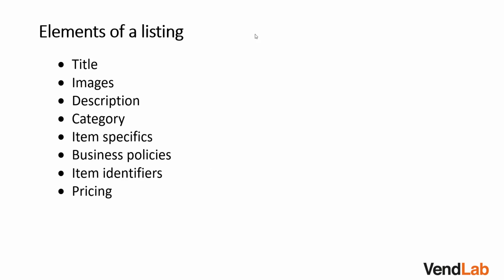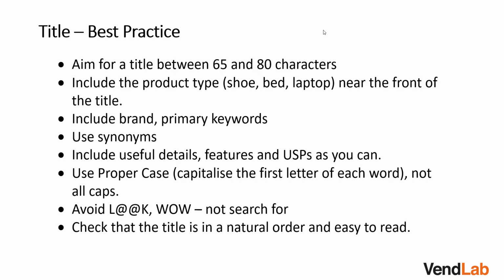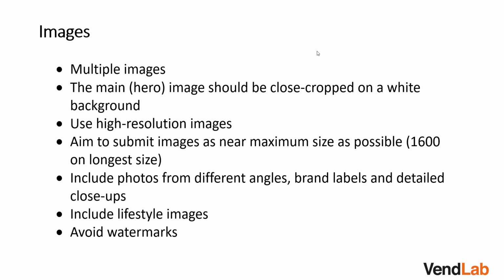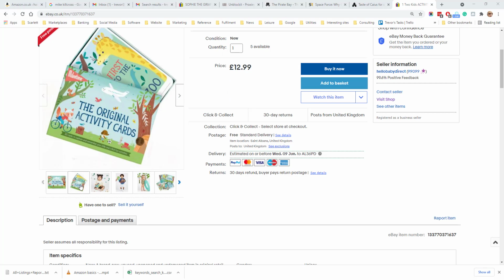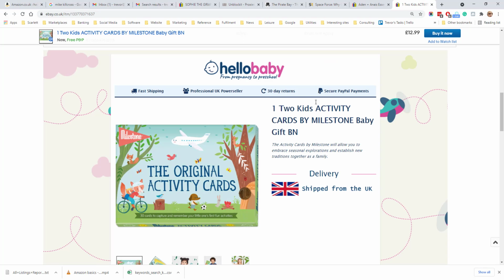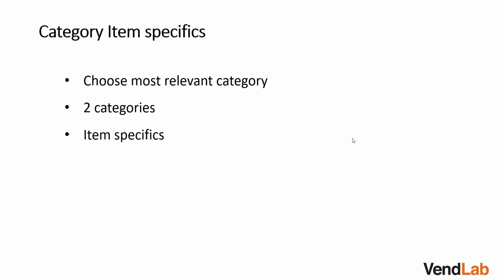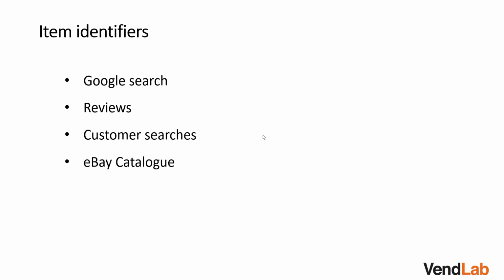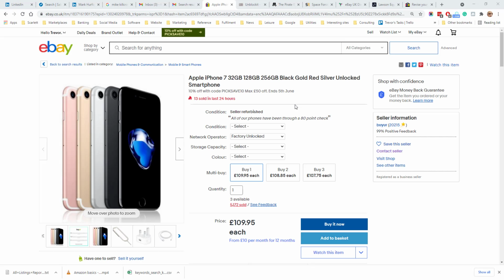Optimizing eBay Listings Made EASY: Boost Your Sales Overnight!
Want to boost your eBay sales overnight? Learn how to optimize your eBay listings with these easy tips for increased visibility and more sales!

Boost Your Sales with eBay Promotions and Discounts

For eBay sellers, having your listing appear number one in search results is crucial. Buyers tend to click on and buy from the listings which appear first.
eBay is, in effect, a product-focused search engine.  Each time a user performs a search on eBay, eBay generates a list of results that it thinks is most relevant to its search.  The default order is this listing is determined by eBay 'Best Match' algorithm, though the user can select to order the results by price and listing age.
For an explanation of how eBay's Best Match algorithm works, please see the relevant lecture.
Keyword research
To appear for relevant searches, the listing must include the keywords which users are searching. The keywords used in your listing should include:
• Product name
• Brand
• Product type
• Synonyms for product type e.g. nappy (uk name), diaper (US name)
When creating listings, take time to research keywords around your product and you product category.  Sources of keyword inspiration include:
• Keyword tool. This is a free tool that gives search volume across several platforms
• eBay autocomplete.  Type the name of your product into the eBay search bar and look at the search suggestion generated by eBay.  These will be high volume searches releated to the text you have entered.
• Google trends. This gives keyword search volume on Google search
• Your own experience as a seller and a buyer
Choose three to five keywords.  Sellers should identify a few keywords that potential buyers might search for and then use those keywords in the description and title.
Example:
Your product is a Cosatto lightweight Woosh stroller which comes with a footmuff
Synomyns:  Buggy, pushchair, travel system
Optimising product listing
Title

• Include the product type (shoe, bed, laptop) near the front of the title.
• Use synonyms but keep them relevant to the product. Use words that buyers use and avoid jargon or acronyms that they will not know.
• Include as many useful details, features and USPs as you can. These help the buyer decide if your listing is what they want before they click on it, helping to keep conversions high.
• Use Proper Case (capitalise the first letter of each word), not all caps. Using all caps doesn't help your listing stand out.  It is ANNOYING and hard to read.
• Check that the title is in a natural order and easy to read.
A good formula for building a title is:
Brand + Gender + Item + Additional Keywords/USPs + Synonyms
e.g.
Cosatto Woosh Pushchair inc. Footmuff Pram/Stroller/Buggy
Photos
Images are one of the most critical factors for the eCommerce conversion rate.  eBay allows sellers to publish 12 free photos with every item listing. Take advantage of these with good quality photos shot from every possible angle.
Best practise:
• The main (hero) image should be close-cropped on a white background
• Use high-resolution images
• Aim to submit images as near maximum size as possible (1600 on longest size)
• Include photos from different angles, brand labels and detailed close-ups
• Include lifestyle images
• Avoid watermarks
It is best to take your own imagery, but use high-quality images from your supplier if this is not possible. All photos should be of professional quality.